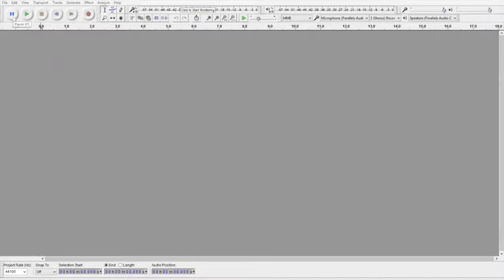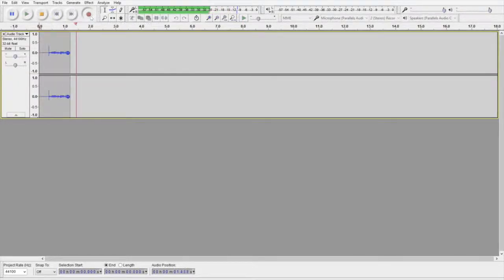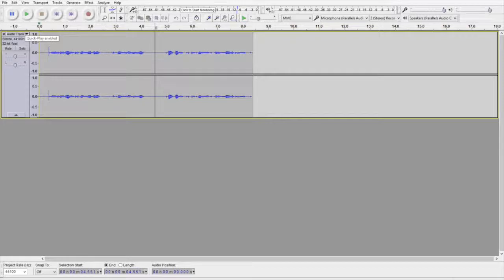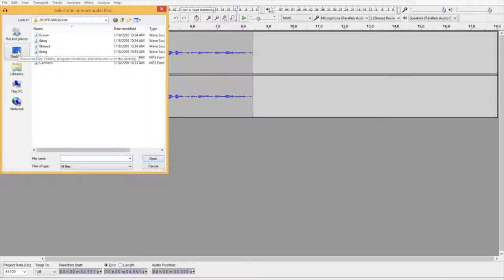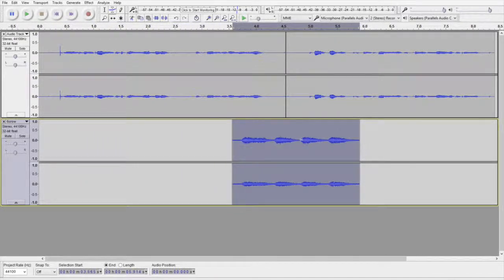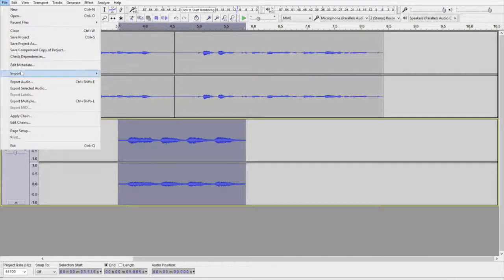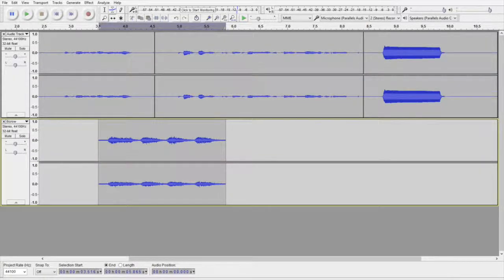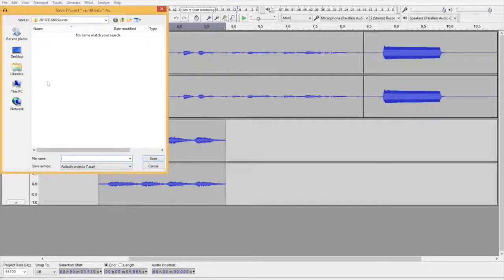RCAN 6Sounds Win Audacity Record1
This video demonstrates recording audio, importing sounds, editing out unwanted sound, and moving sound around and between tracks.